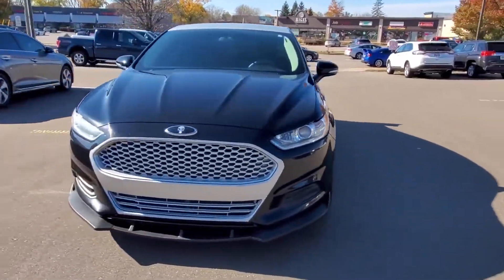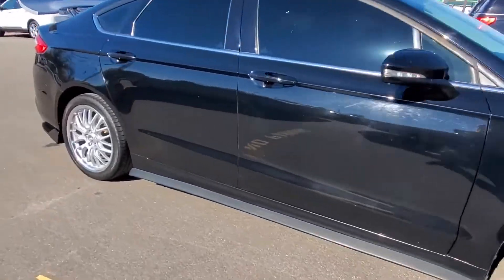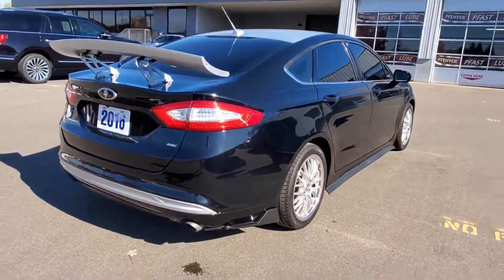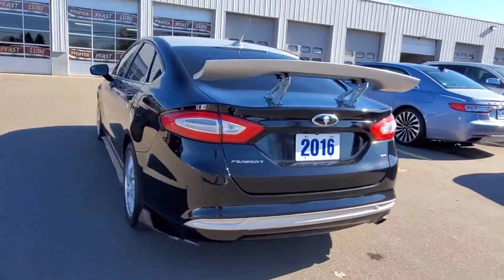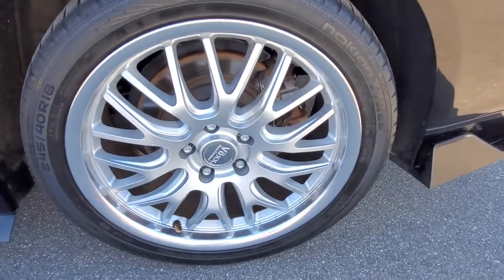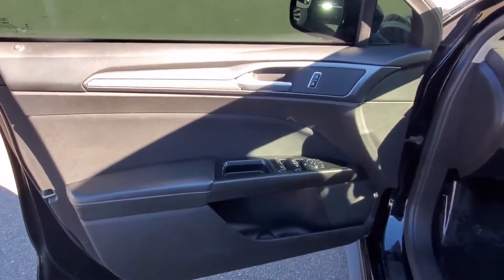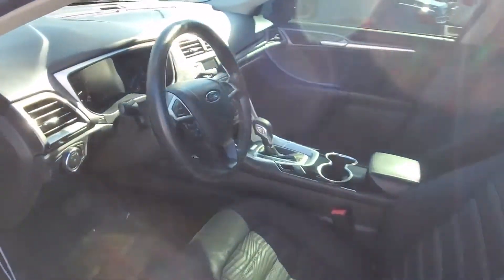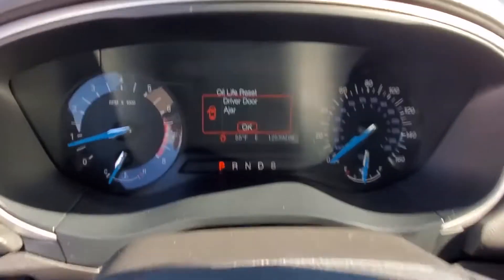Used 2016 Ford Fusion SE 1FA6P0H72G5112986 Grand Rapids, Wyoming, Holland, Allendale, Grandville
2016 Ford Fusion SE 1FA6P0H72G5112986 Video

This 2016 Ford Fusion SE 1FA6P0H72G5112986 is full of phenomenal features such as: